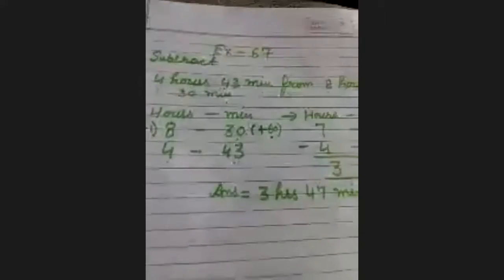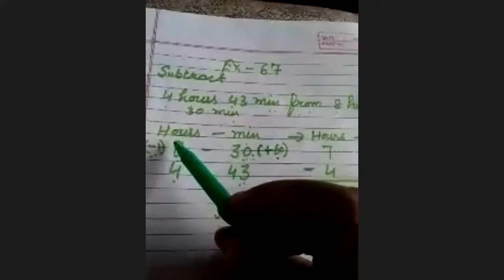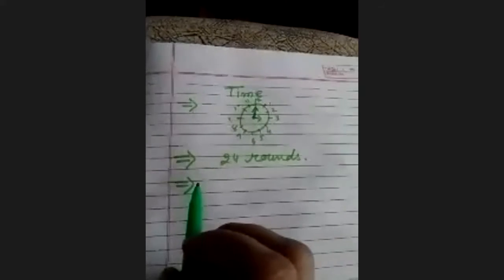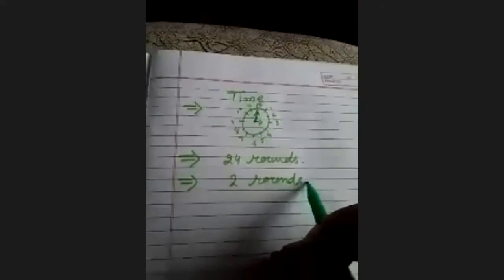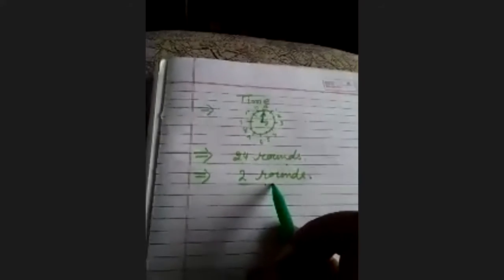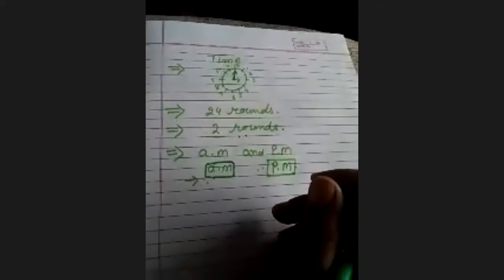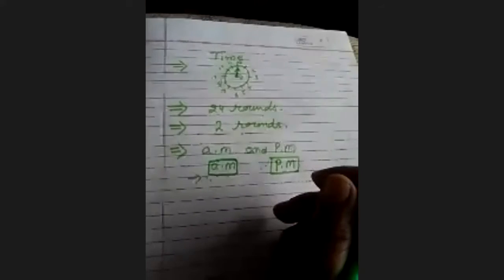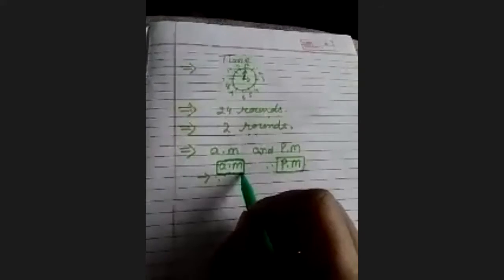TCS IV MATHS , TOPIC - TIME , LECTURE - 8